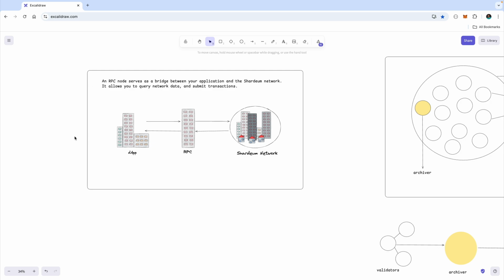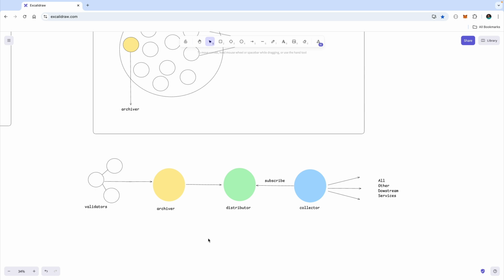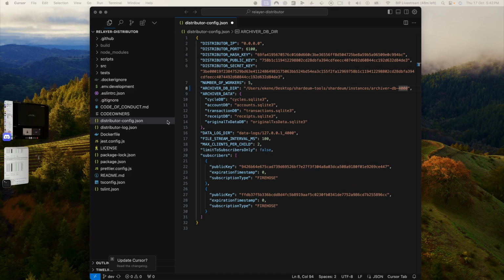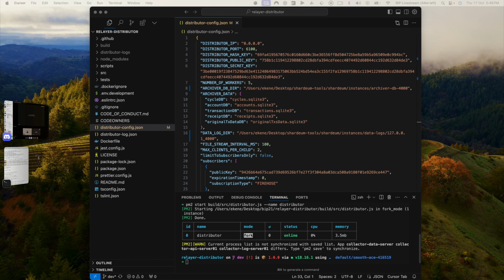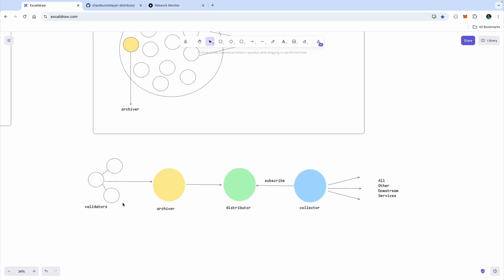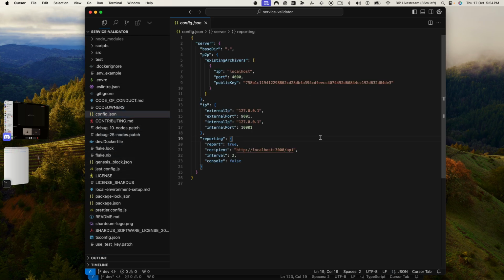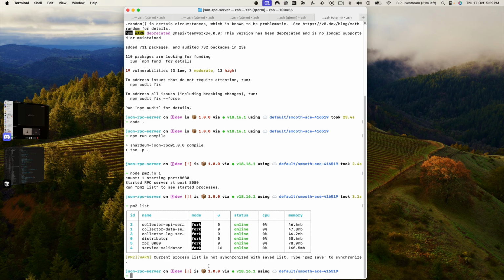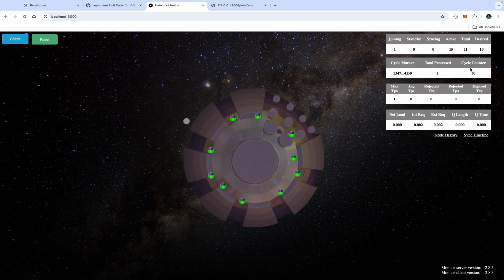BIP #21 Learn How to Setup the Shardeum LD-RPC Service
In this stream, we start by explaining the role of the RPC server in the Shardeum network, we look through the services that comprise the LDRPC system and walk through how data passes through the different services to get to the user.